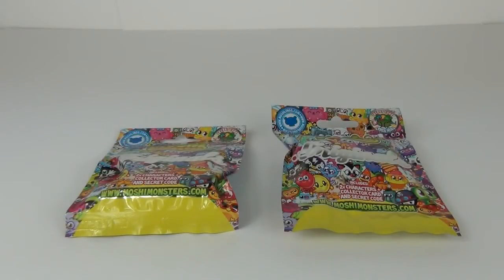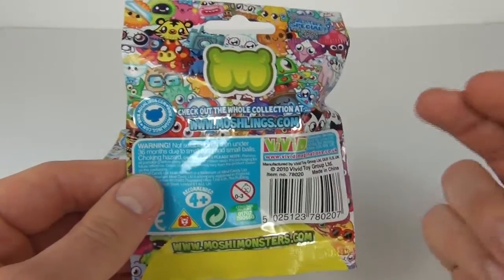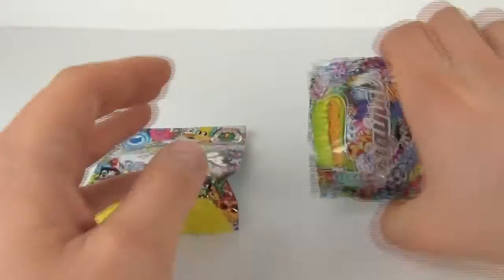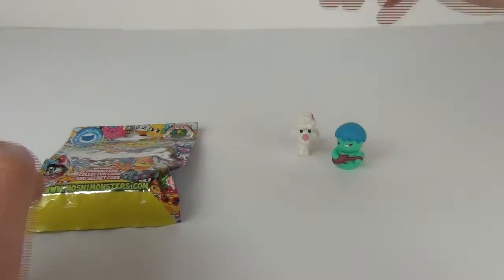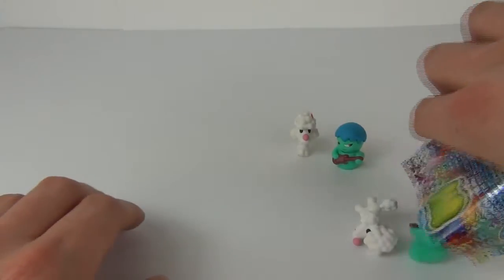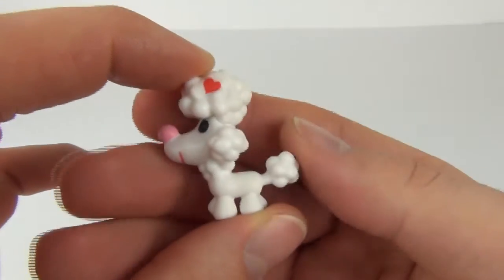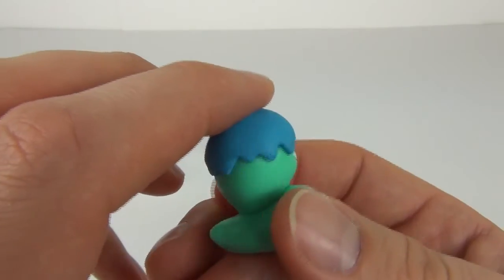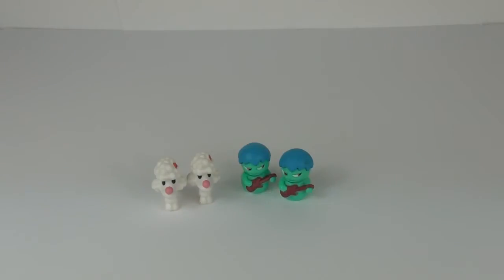Moshi Monsters Originals Blind Bags Toy Review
Complete your Moshling collection from the first three series with the Moshi Monsters Originals blind bags.

Each pack contains 2 different collectible Moshling figures chosen at random from series one, two, and three. There's a secret code for use in the online game to be found in each pack too.